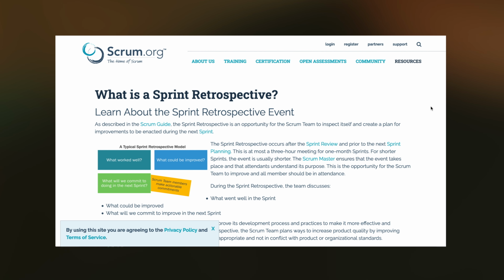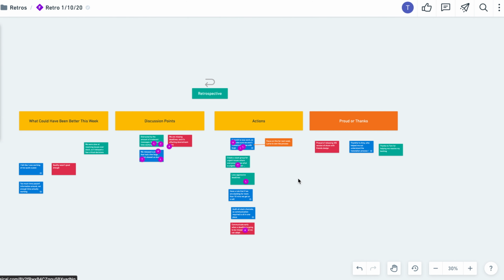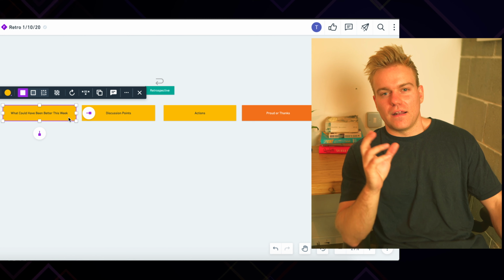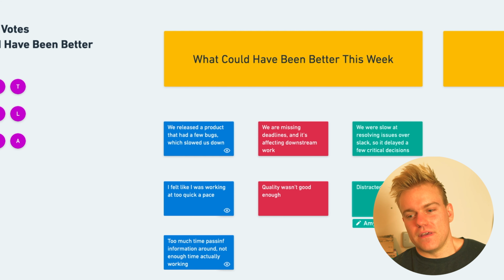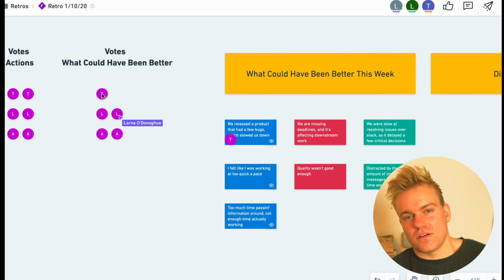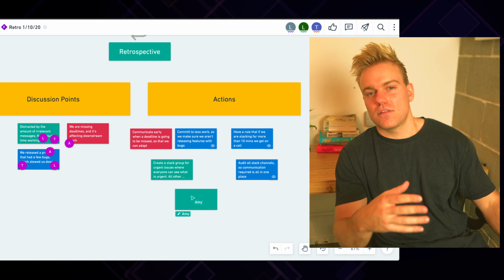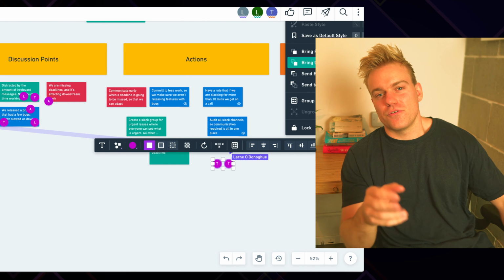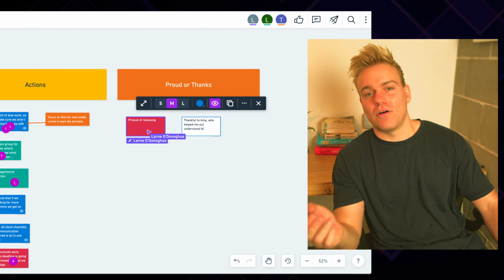How to Perform Weekly Retrospective's Using Whimsical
A weekly retrospective is perhaps one of the best tools to ensure you and your team are improving every week. Using Whimsical I'm going to show you how I perform retro's for my individual projects, and for working with a team.

Timestamps:

00:00 - Intro
01:46 - Who should do a retro?
03:00 - Walkthrough my retro process
08:51 - Closing thoughts

About me,

I'm Tom Littler, a Product Manager & Entrepreneur, working in startups in London. In my free time I like to write about technology, learn new skills, ride my motorbike and generally do fun shit.